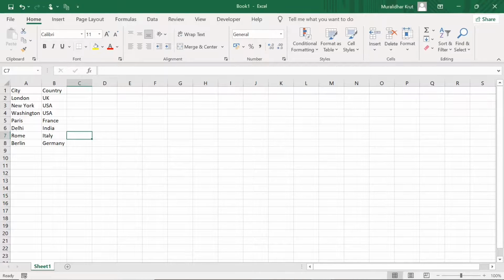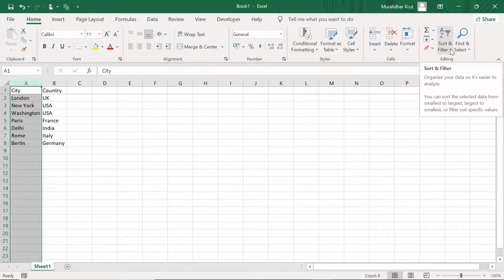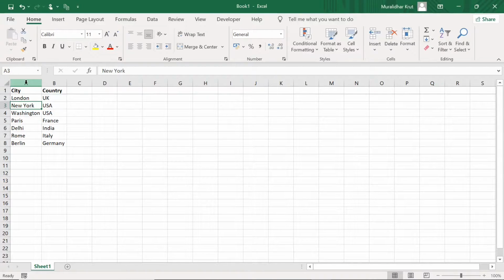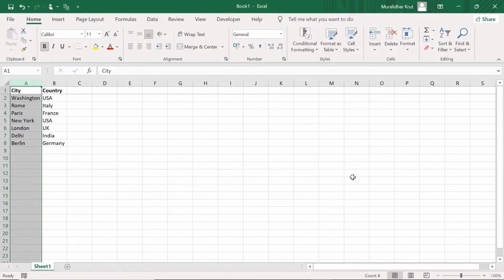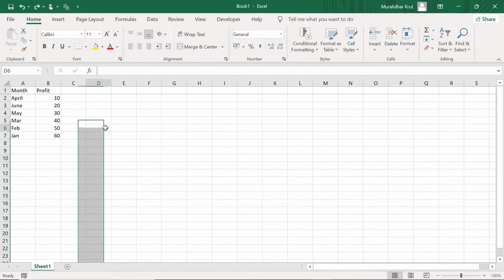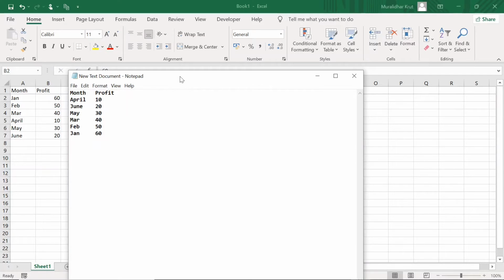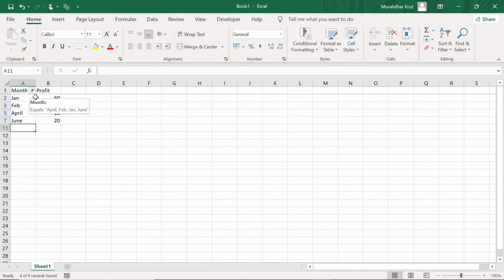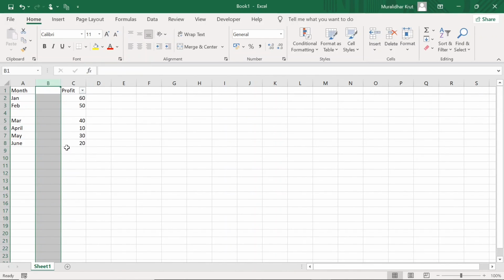How to use sort function in excel | Excel Sort Data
This video explains the usage of sort function in excel. Learn how to use sort.